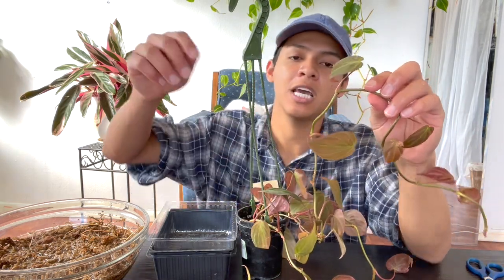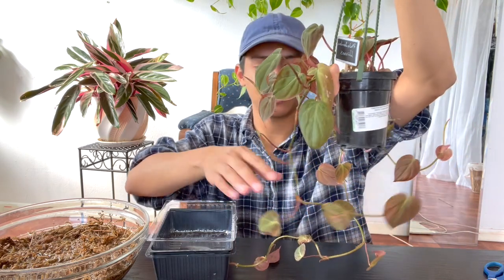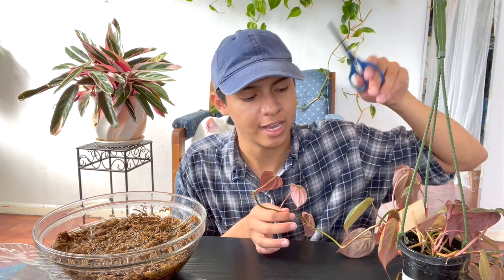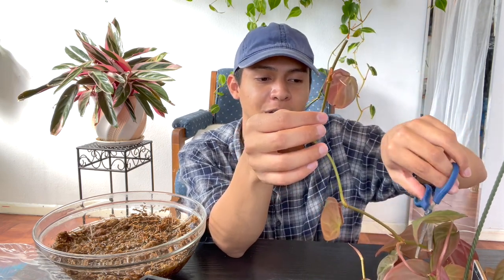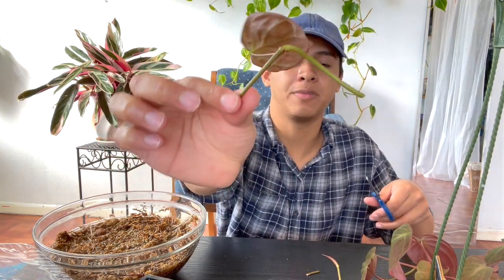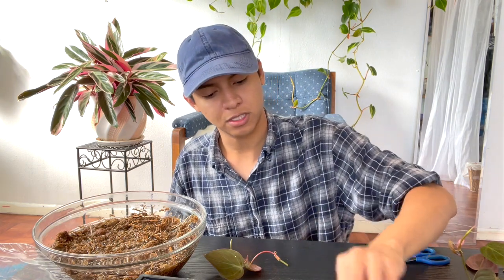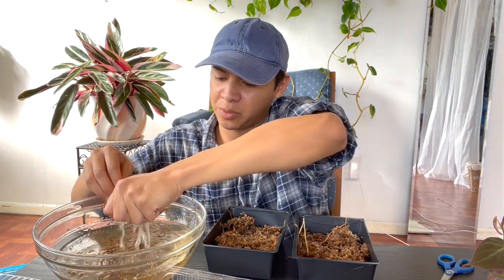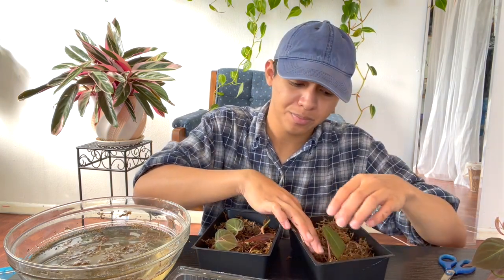HOW I PROPAGATE MY PHILODENDRON MICANS BY NODES | EASY, FAST, CHEAP | PROPAGATION MOSS BOX METHOD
Today I am sharing how I personally propagate my philodendrons or any type of houseplant cuttings. Today I’ll be doing the Philodendron Micans, it’s just a beautiful plant.

Propagation Moss Box Method is honestly my favorite way to root cuttings!

Grab some coffee or tea and join me, making more free plants. Let’s propagate some houseplants!

💨 A Quite Effective Humidifier 💧 for Plants!

Video Tags 🏷